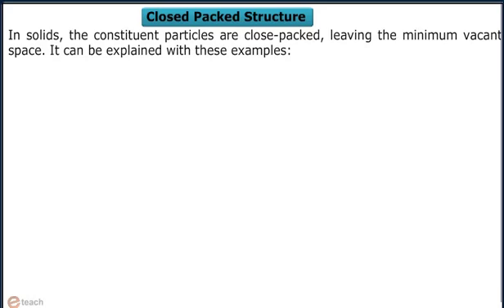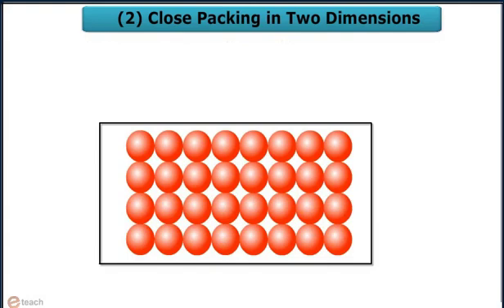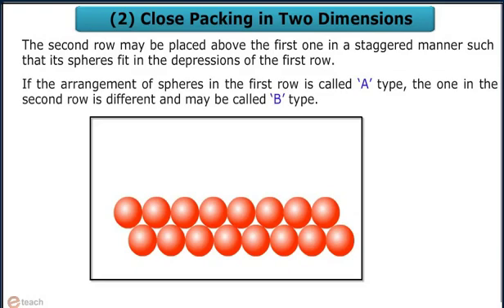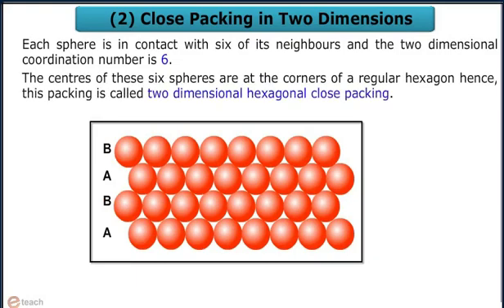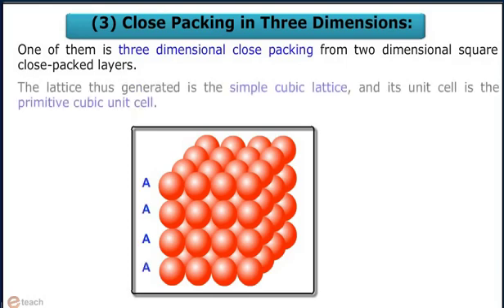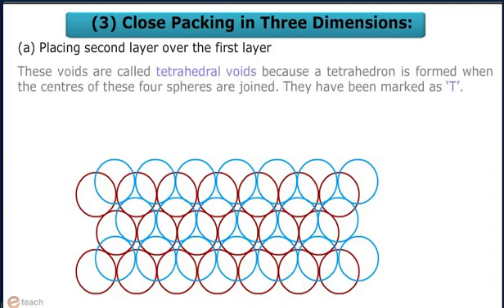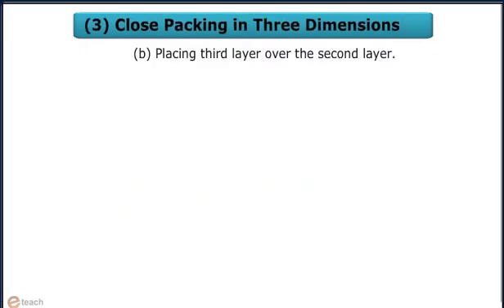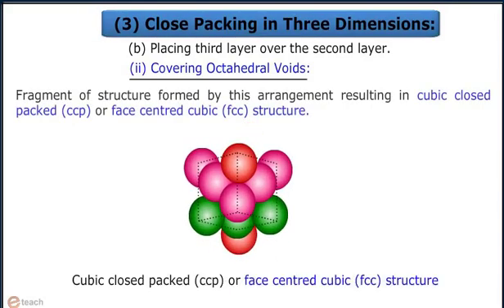THE SOLID STATE 16